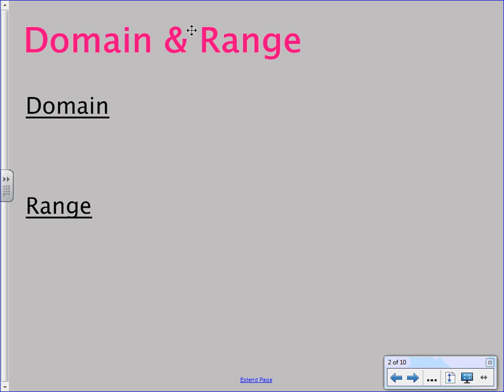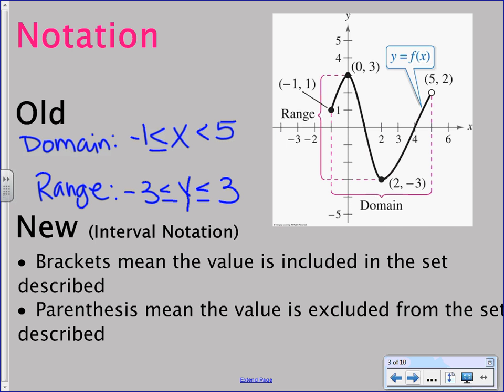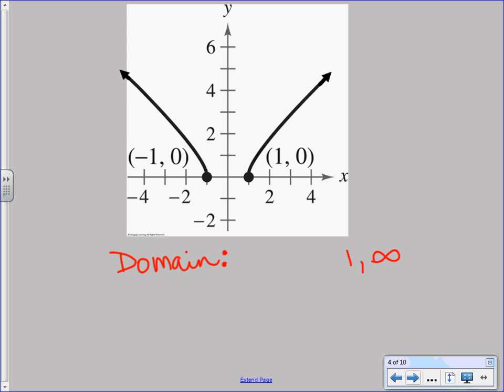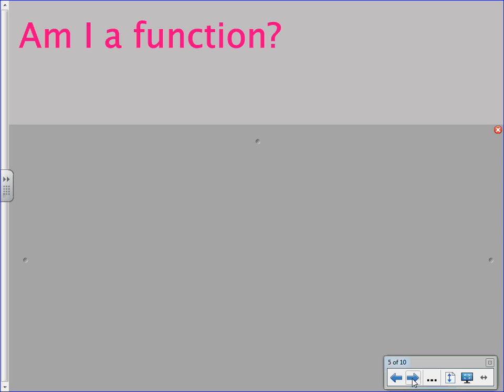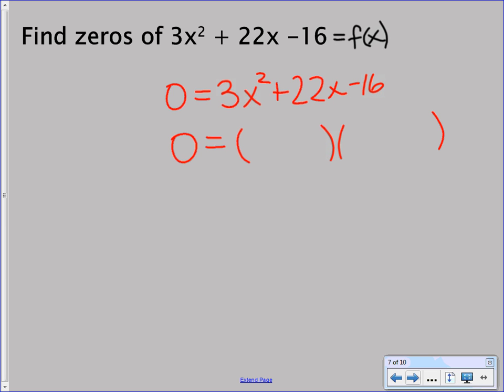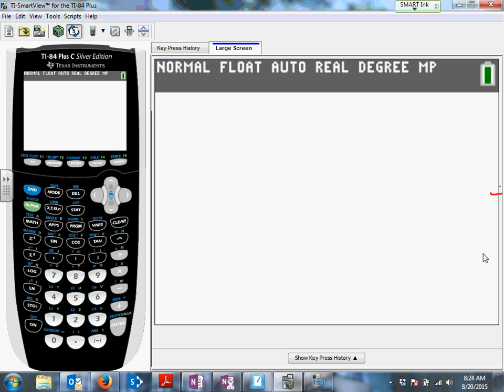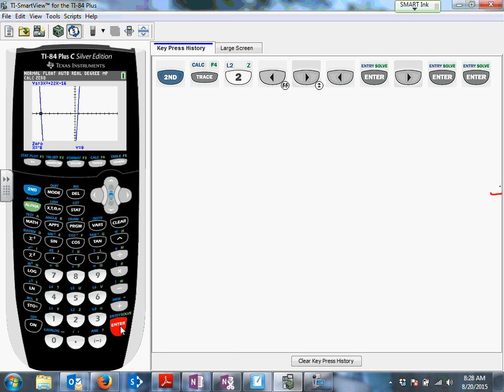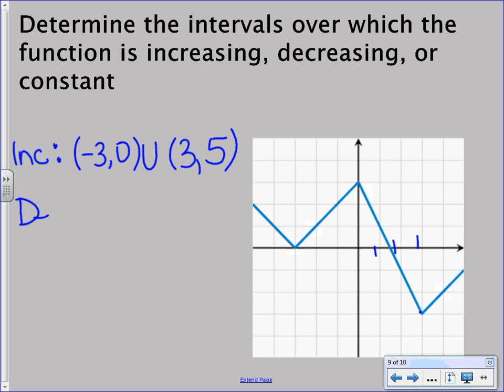1.5a Honors Precalculus Notes